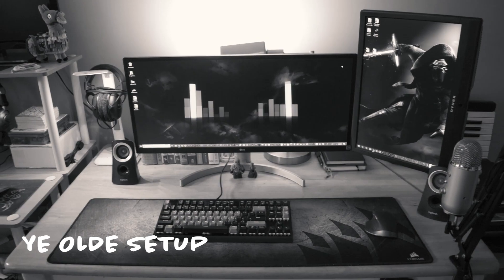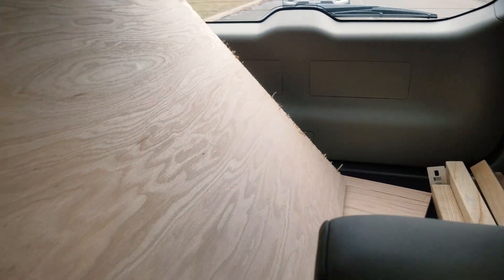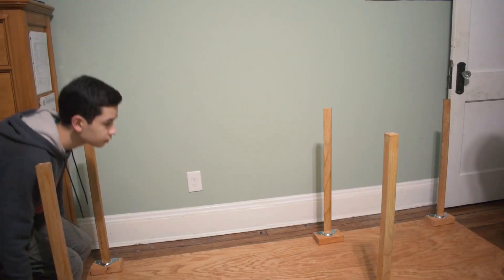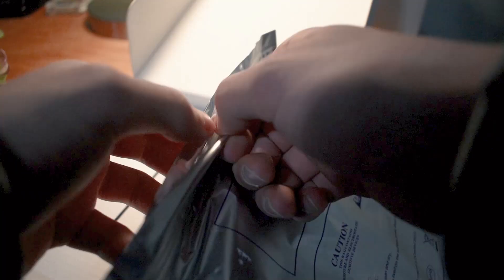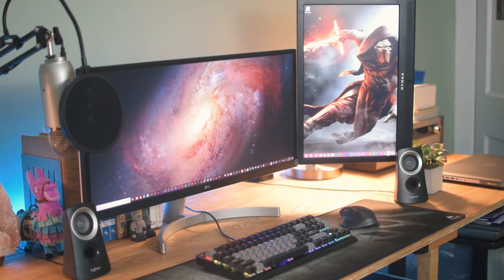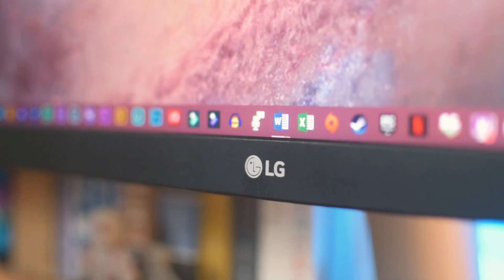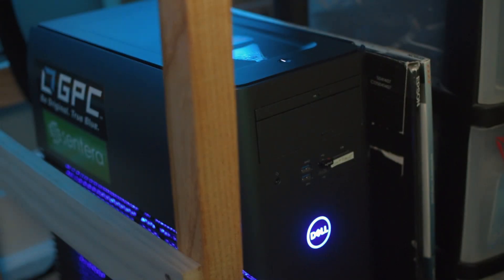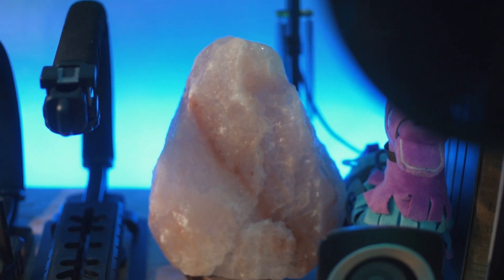My Ultimate Gaming Setup! Pt. 1 (DIY Desk + Tour)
Original description:
Refreshing my gaming/editing setup for 2019, featuring a massive new DIY desk.  I'm hoping to start a series about my setup, and I think this is a solid start.

Special thanks to my grandfather for showing me the ropes and helping to put the desk together!